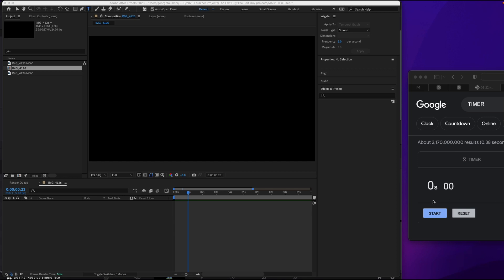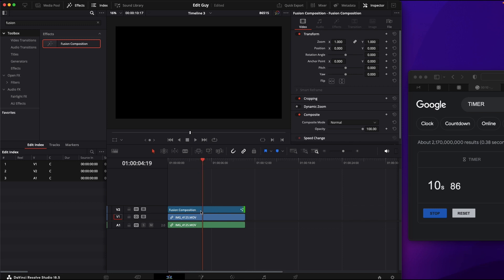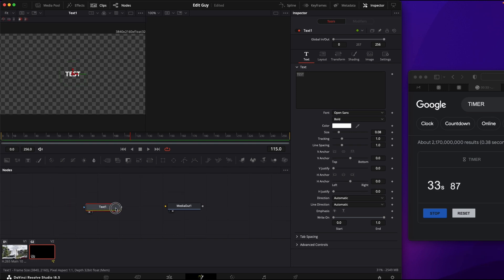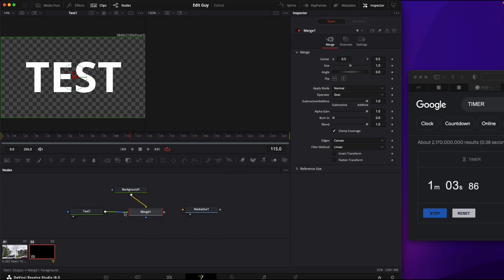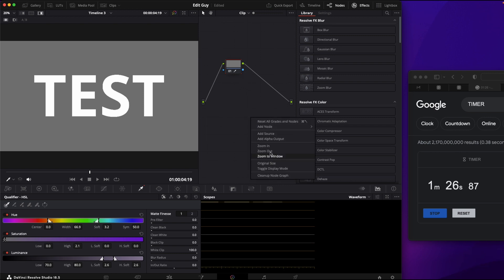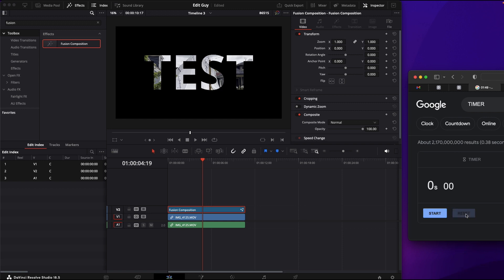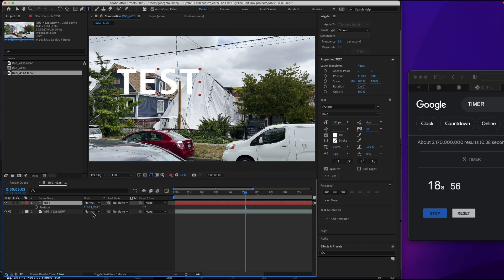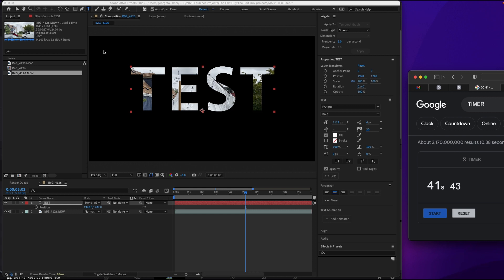How to mask text in DaVinci Resolve or After Effects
Masking text in DaVinci Resolve or After Effects?
00:00 Resolve Masking
02:00 After Effects Masking